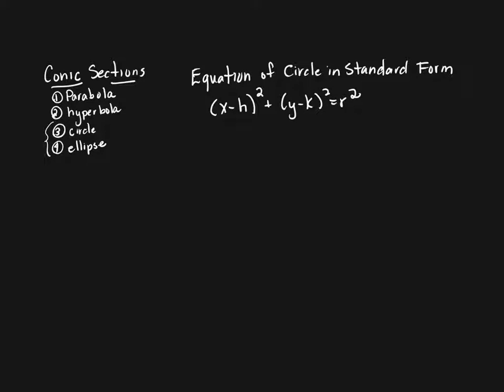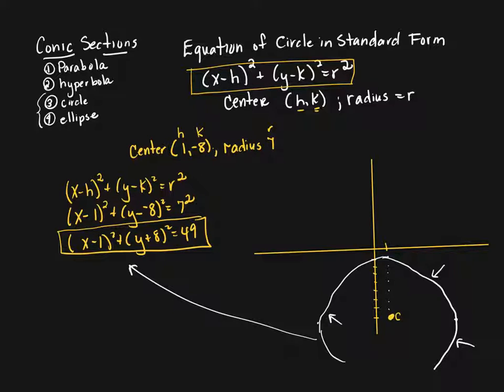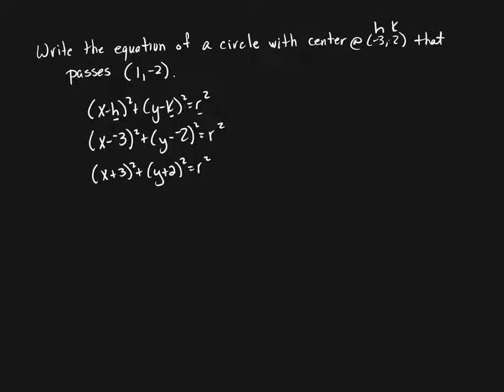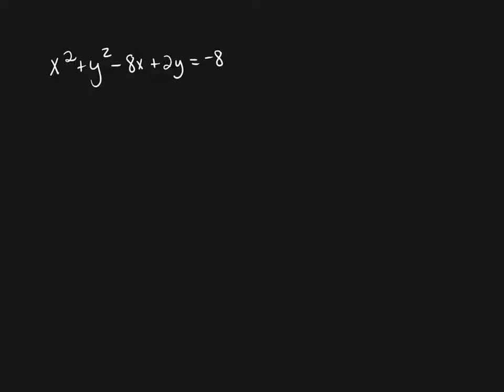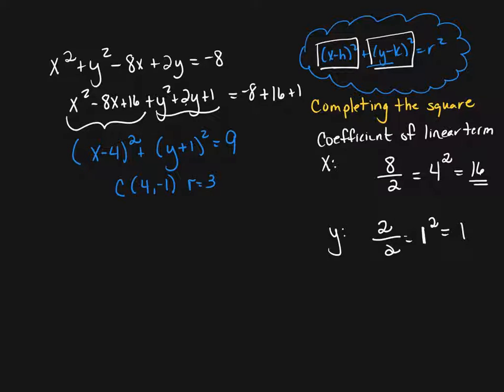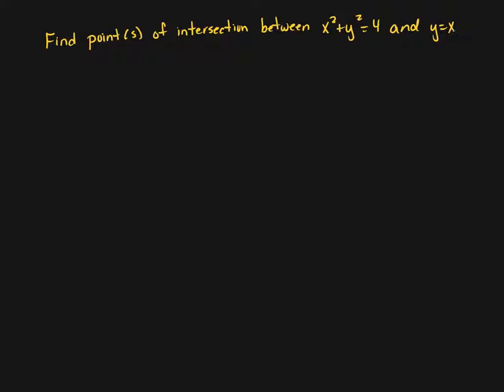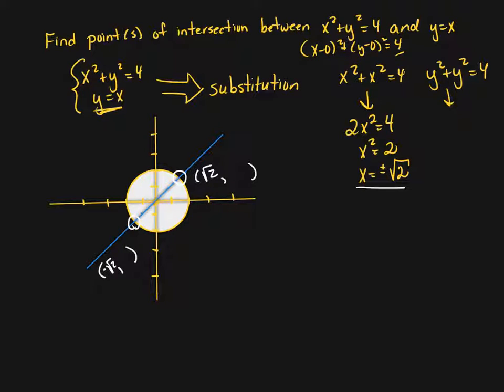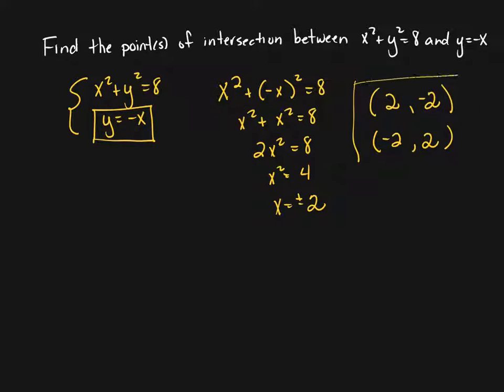Equations of Circles ~ 10.8